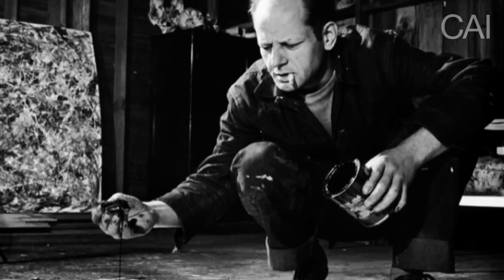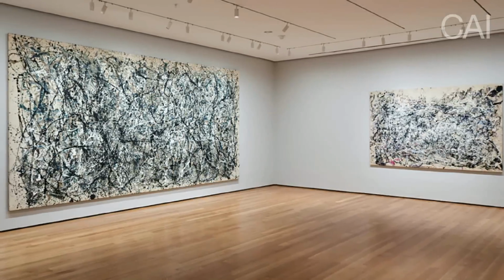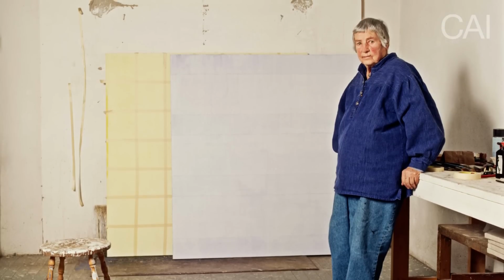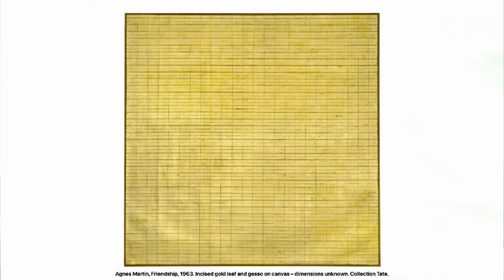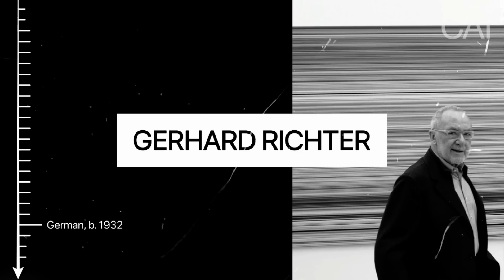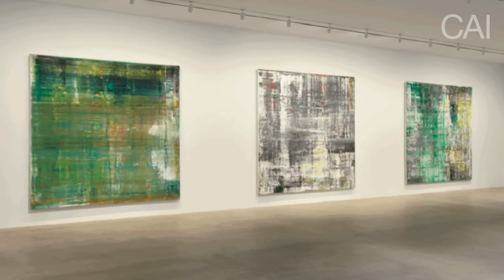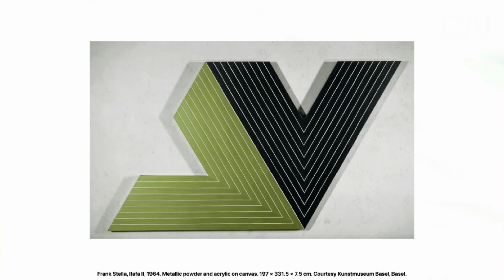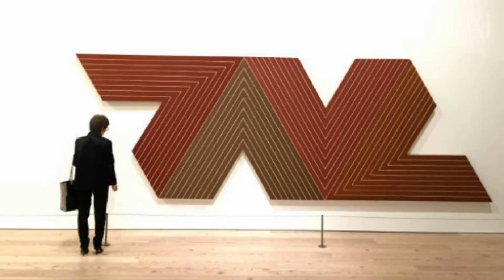20 Most Famous Abstract Artists — Abstract Art Explained (Part 2)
In this video series, we will be presenting the most extensive and comprehensive online resource on abstract art. Step by step, we will be answering the most frequently asked questions and offer a clear and concise overview of the history of abstract art. In today's video, we take on the 20 most established figures of abstract art.

📖 Recommended Books:
→ Art World & Career Advice
→ How To Become A Successful Artist
→ Art History

ℹ️ About CAI:
CAI is the abbreviation of 'Contemporary Art Issue,' a hybrid platform for contemporary art including:

👨 About the host Julien Delagrange:
Julien Delagrange is an art historian, contemporary artist, and the founder and director of CAI. Delagrange studied Science of Arts at Ghent University, Belgium, and worked for the Centre for Fine Arts (BOZAR) in Brussels, the Jan Vercruysse Foundation, the Ghent University Library, and has contributed to the international contemporary art scene as an art critic, lecturer, curator, gallery director, consultant, advisor, and as an artist. As an artist, he is represented by Galerie Sabine Bayasli in Paris, France, and Gallery Space60 in Antwerp, Belgium.

🎯 The mission of the CAI YouTube channel:
→ To empower artists by providing adequate and industry-approved advice for artists for long-term success in the highest realms of the art world, sharing inside information and proven strategies based on real-life experiences in the art world.
→ To contribute to the online canonization of recent art history, having its finger at the pulse of contemporary art.

Table of contents:
0:00 — Introduction
00:22 — Hilma Af Klint
00:58 — Wassily Kandinsky
01:19 — Piet Mondriaan
01:54 — Kazimir Malevich
02:29 — Josef Albers
02:55 — Lucio Fontana
03:30 — Mark Rothko
03:58 — Willem De Kooning
04:43 — Barnett Newman
05:24 — Franz Kline
06:00 — Jackson Pollock
06:23 — Agnes Martin
06:47 — Ellsworth Kelly
07:17 — Kenneth Noland
07:56 — François Morellet
08:21 — Helen Frankenthaler
08:54 — Cy Twombly
09:23 — Bridget Riley
09:55 — Gerhard Richter
10:25 — Frank Stella
11:04 — Outro

Biographies text courtesy Artsy.net

Contemporary Art Issue
Platform, Publisher & Gallery on Contemporary